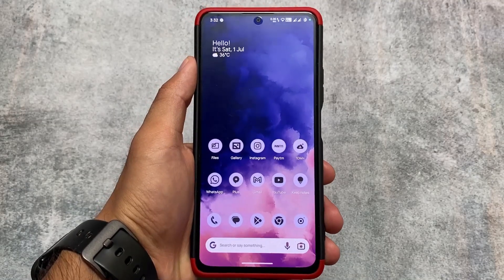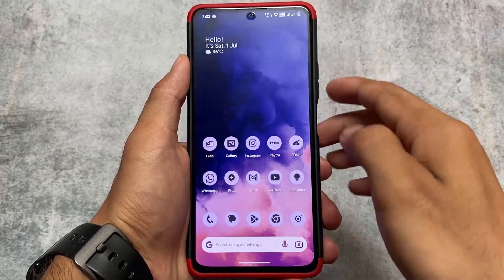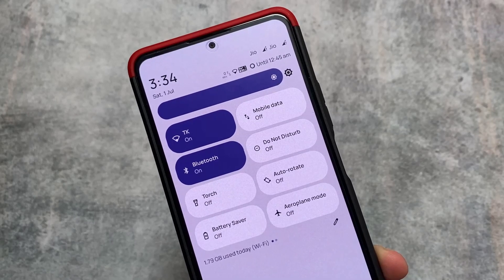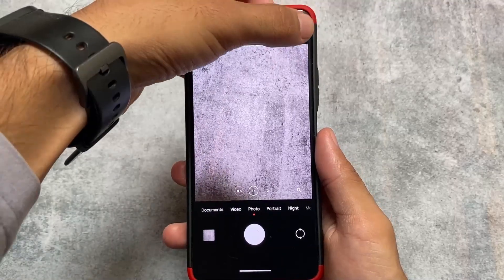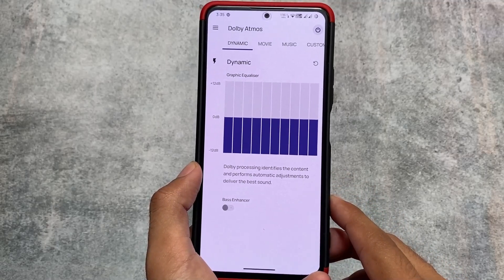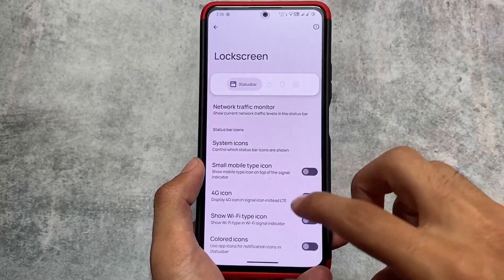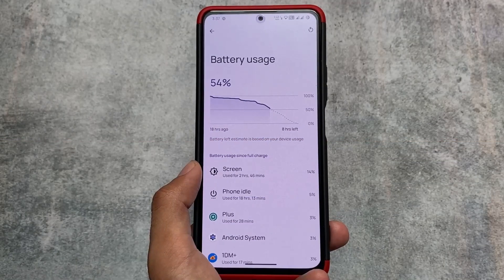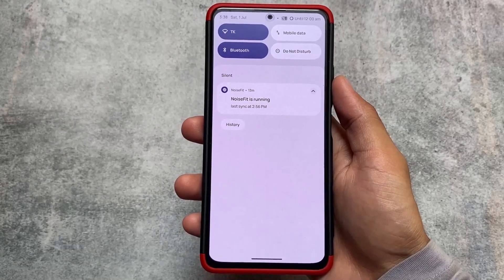The Best Custom ROM I've ever tried in my Primary Phone ft. Mi11X 🤩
Hey guys, What's Up? Everything is good I Hope. In this video, I'm gonna show you " The Best Custom ROM I've ever tried in my Primary Phone ft. Mi11X 🤩 ". Make Sure to watch this video till the end to understand everything.